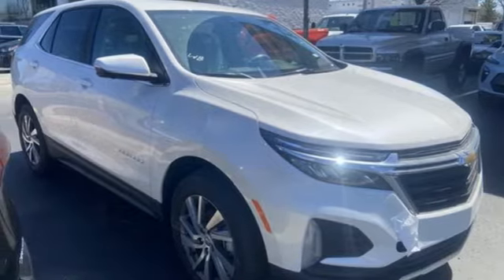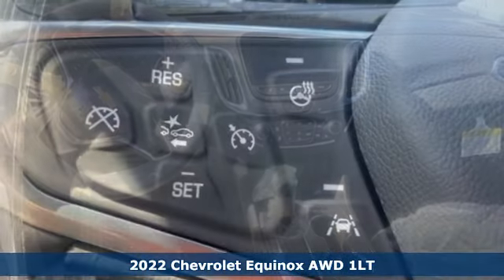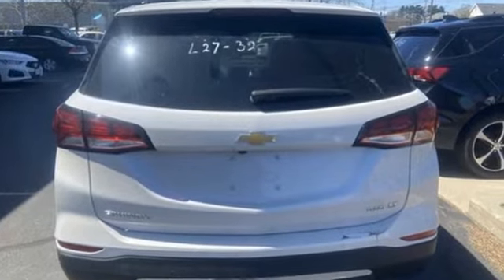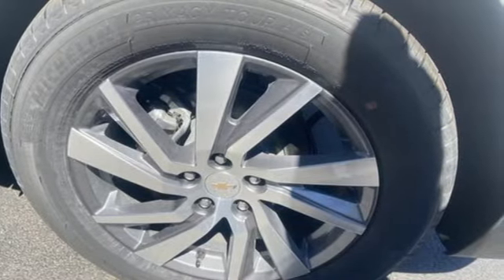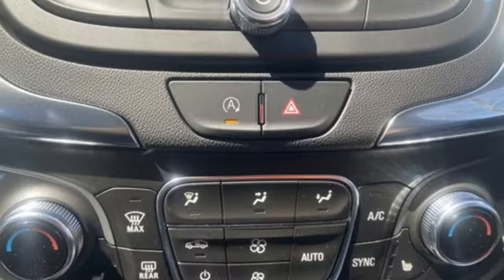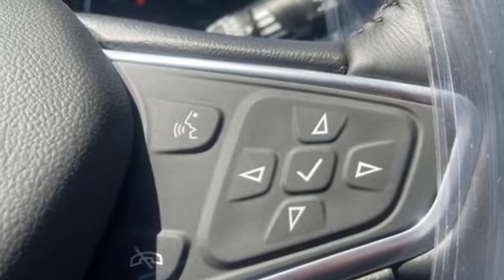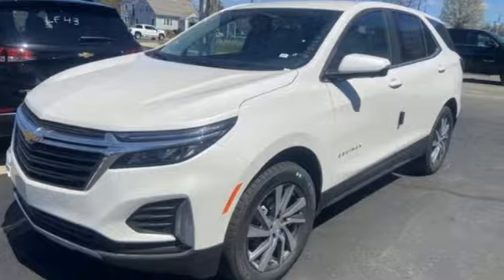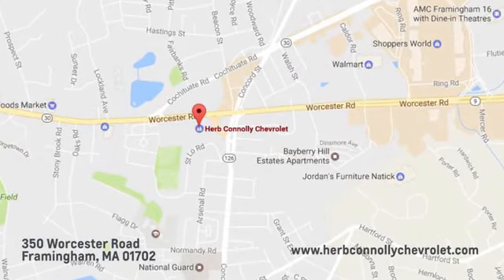New 2022 Chevrolet Equinox Framingham, MA NL139115 - SOLD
Year: 2022
Make: Chevrolet
Model: Equinox
Trim: LT
Engine: 1.5L DOHC
Transmission: 6-Speed Automatic Electronic with Overdrive
Color: White
Interior: Jet Black
Stock #: NL139115
VIN: 3GNAXUEV1NL139115
AWD 6-Speed Automatic Electronic with Overdrive 1.5L DOHC AWD, 120-Volt Power Outlet, 2 USB Data Ports, 2 USB Data Ports w/SD Card Reader, 3-Spoke Leather-Wrapped Steering Wheel, Adaptive Cruise Control, Advanced Safety Package, Confidence & Convenience Package, Driver Confidence II Package, Driver Convenience Package, Dual Zone Automatic Climate Control, Front & Rear Park Assist, HD Surround Vision, Heated Driver & Front Passenger Seats, Heated Steering Wheel, Infotainment Package, Lane Change Alert w/Side Blind Zone Alert, Outside Heated Power Adjustable Mirrors, Preferred Equipment Group 1LT, Radio: Chevrolet Infotainment 3 Plus System w/Navi, Rear Cross Traffic Alert, Rear Power Liftgate, Remote Start.brbrRecent Arrival! 25/30 City/Highway MPG Price includes: $250 - GM Financial Bonus Cash Program. Exp. 05/02/2022 $750 - Chevrolet Consumer Cash Program. Exp. 05/02/2022 $3,000 - Herb Connolly Trade Assistance. Must trade a 2020 or newer vehicle to receive this offer. Lease vehicles excluded. Amount added to total trade-in allowance. EXP: Exp. 01/01/2024

Address:
350 Worcester Road